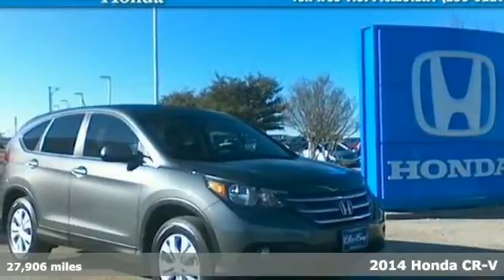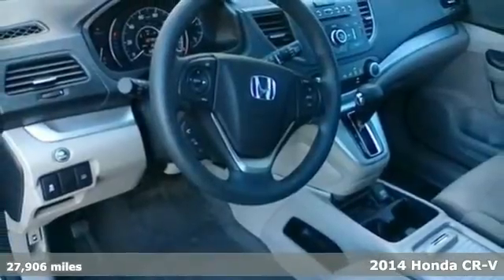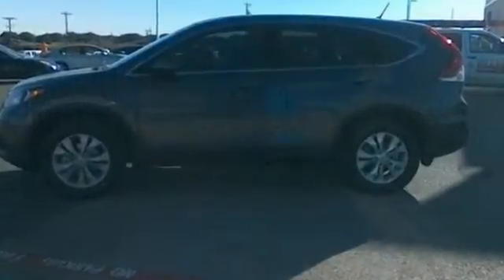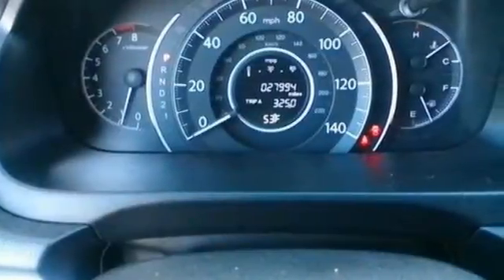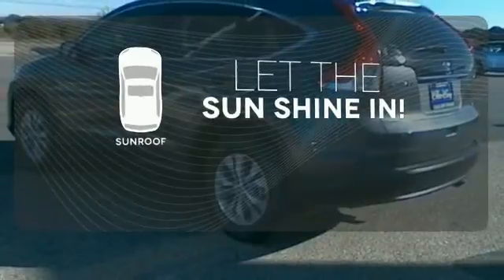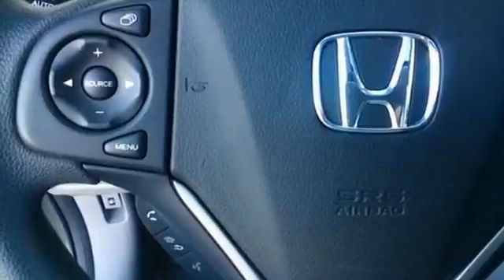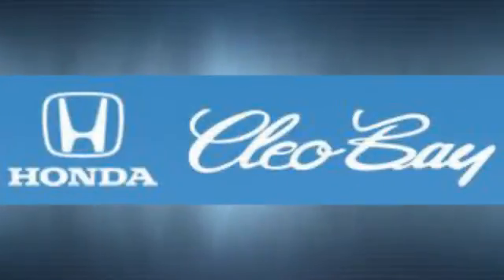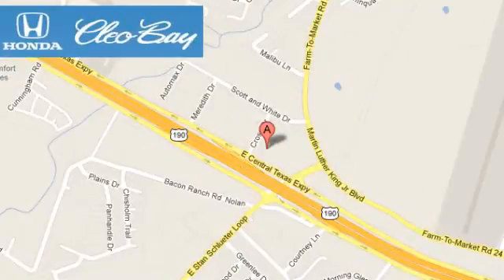2014 Honda CR-V Killeen TX Austin, TX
Year: 2014
Make: Honda
Model: CR-V
Trim: EX AWD
Engine: 4 Cyl - 2.4 L
Transmission: Automatic
Color: Gray
Interior: Gray
Mileage: 27906
Stock #: 6109A
VIN: 2HKRM4H59EH607446
*Certified Vehicle* *New Arrival* *This 2014 Honda CR-V EX will sell fast -4X4 4WD -Bluetooth New Battery ABS Brakes Based on the excellent condition of this vehicle, along with the options and color, this Honda CR-V is sure to sell fast. and many other amenities that are sure to please.

Address:
3907 E Cen-Tex Expy